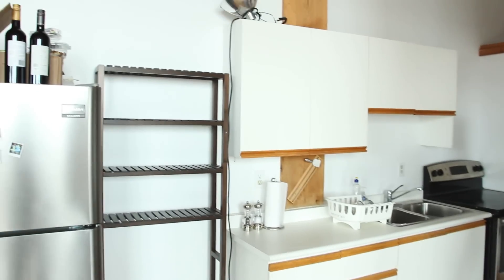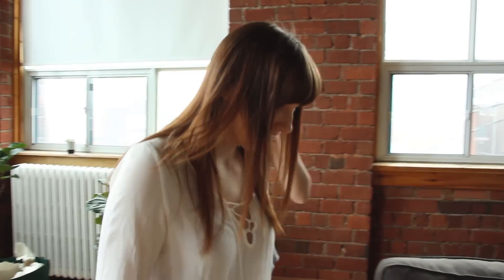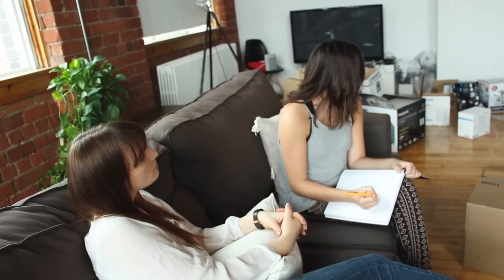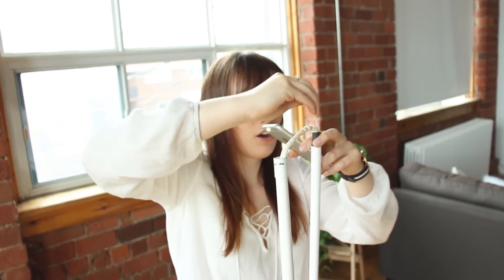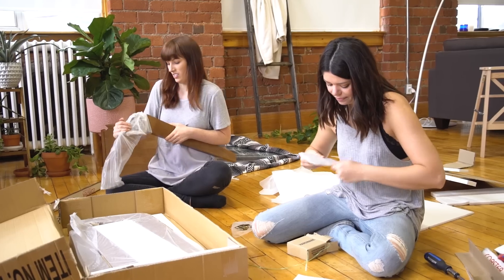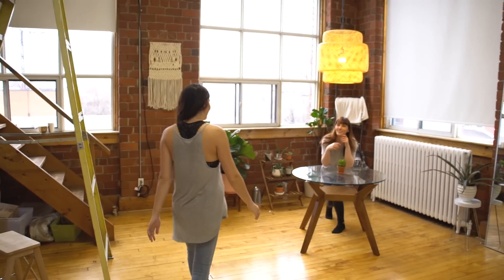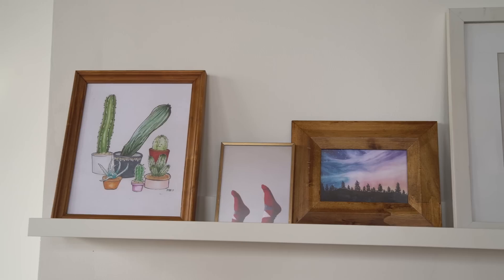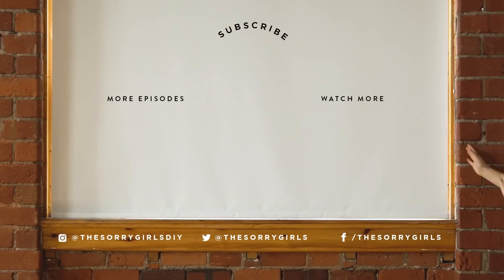LIVING ROOM, KITCHEN & PLANT NOOK GOALS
Hellllooo!! Welcome back to Loft Vibes. Ahh you guys are going to love what we accomplished in this episode!!

Head on over to our blog to learn more about
- Best Buy products featured
- Umbra products featured
- The artists of our gallery wall!!

CHECK IT!

Credit to the team:
Produced by Kelsey MacDermaid and Becky Wright
Editor - Jake Doforno
Cam Op - Frank Rast
Audio Director - Frank Rast
Audio Engineer - Slater Groves
Sound by TA2

Huge thank you to Best Buy for donating product to our new loft!
Umbra has also donated product (as seen in the previous episode).